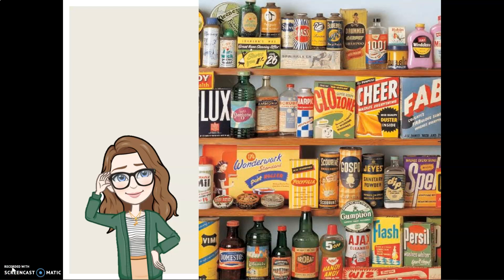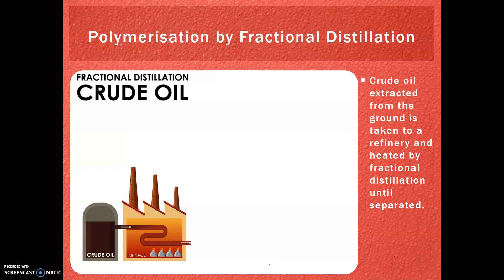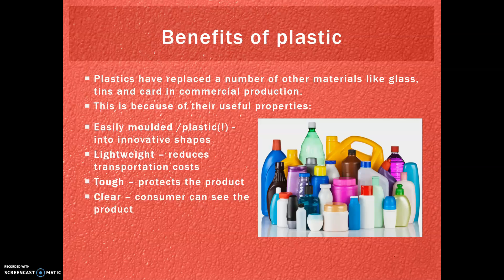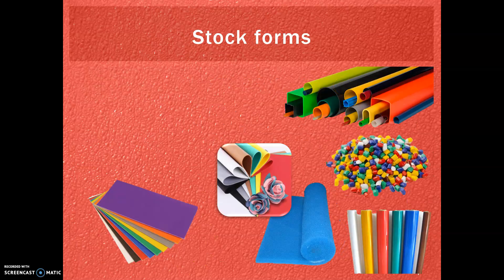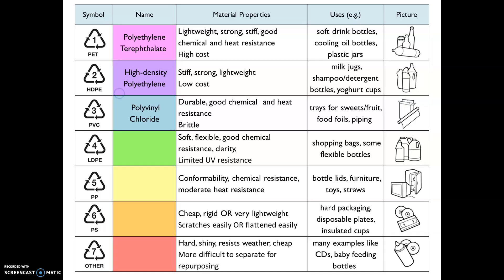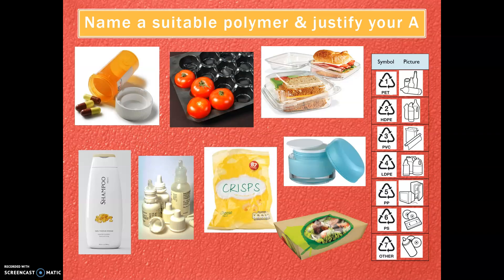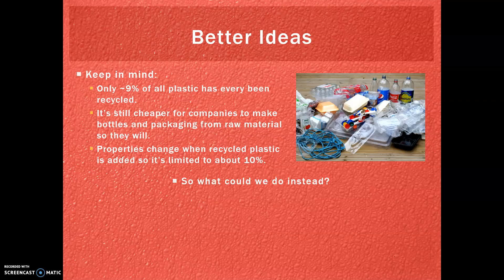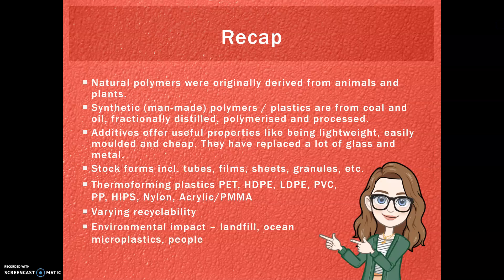Thermoplastics GCSE DT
In this video, we look at some of the common types of thermoplastic polymers, their properties, uses, recyclability and briefly cover the environmental impact.